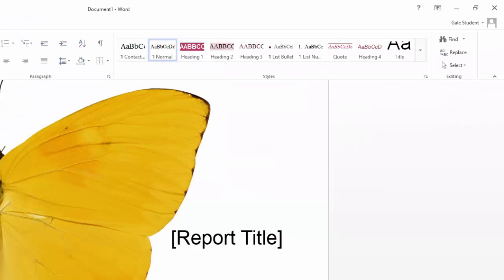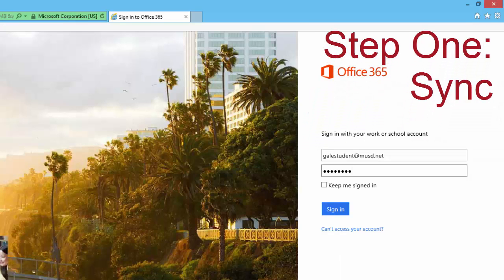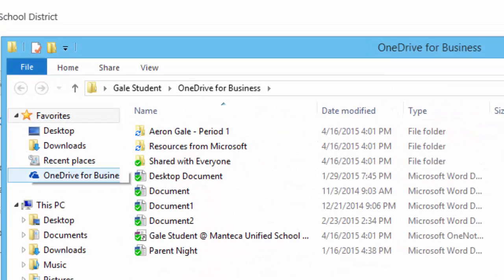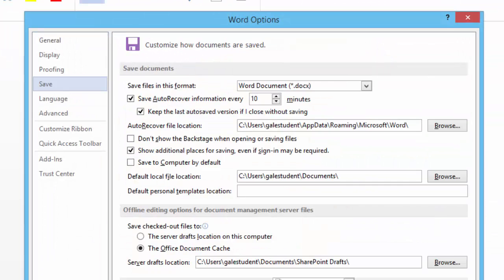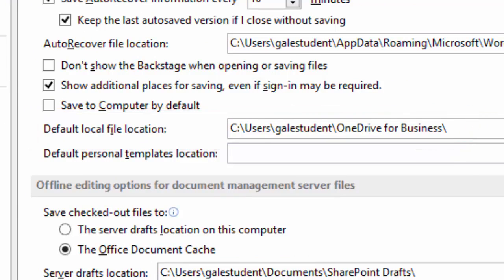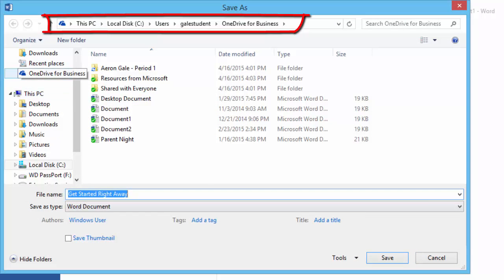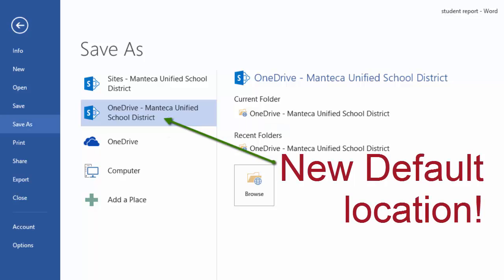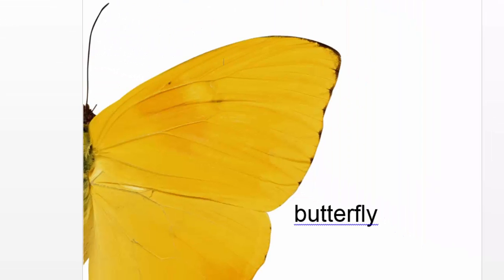S2 E32 - Default Save Location